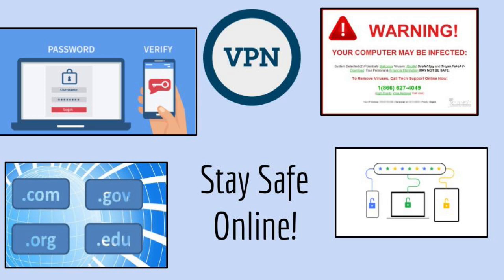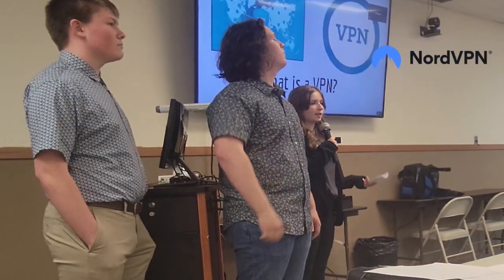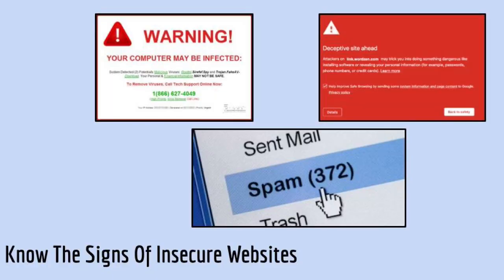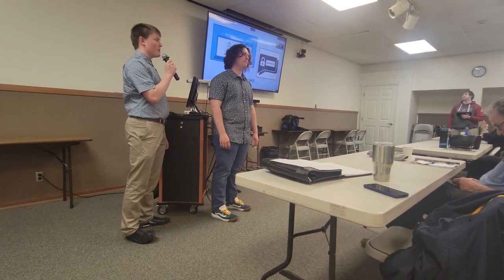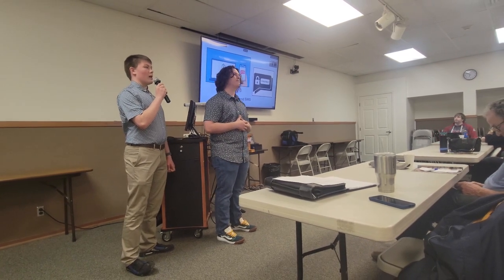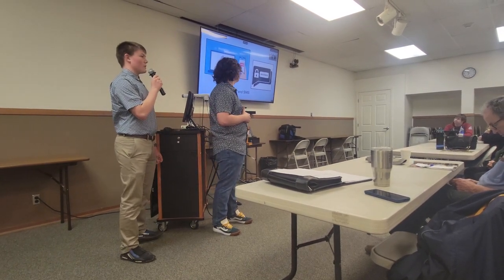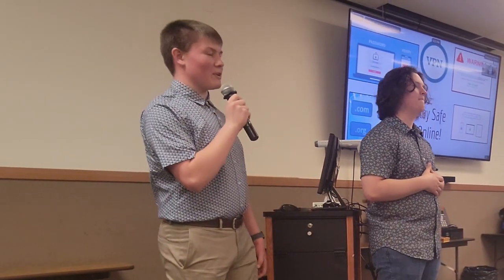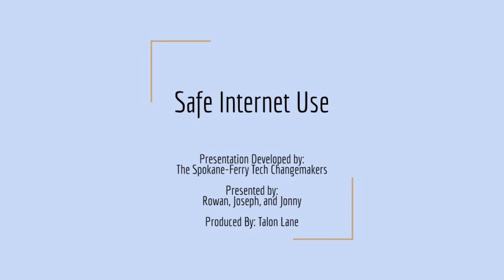Safe Internet Use and Reliable Websites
Give us 3 minutes and complete a survey to help our youth with future opportunities.

WSU 4-H Tech Changemakers are increasing awareness with internet security and tech adoption. 4-H Tech Changemakers is a unique, community-centered program that puts youth into positions of leadership by empowering them to teach digital skills to adults and members of underserved communities across the country, especially those in tribal and rural areas.

More than 20 million people in the U.S. lack broadband internet access, creating what is known as the digital divide; this combination of inequitable internet access, along with a lack of digital skills, is contributing to a growing opportunity gap, particularly for members of rural communities and communities of color.